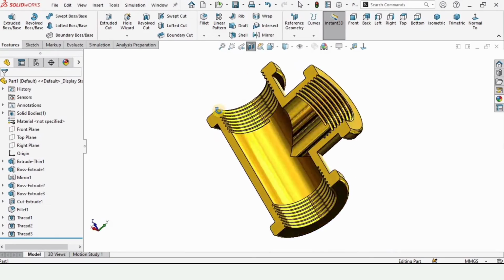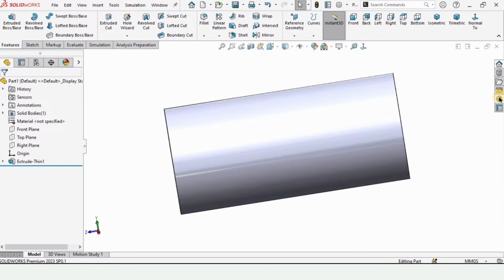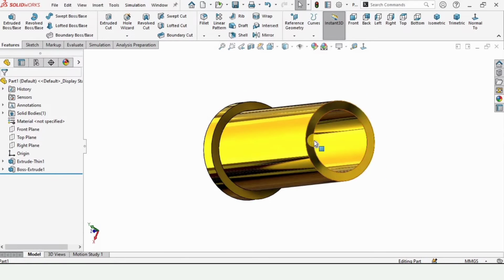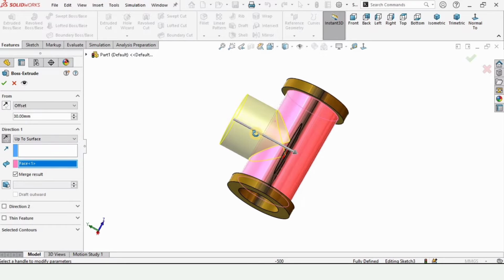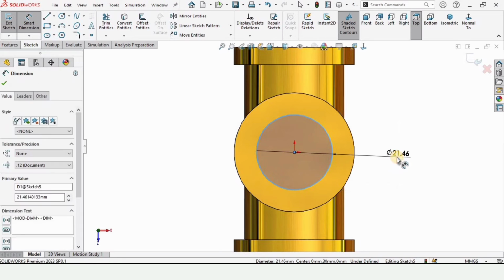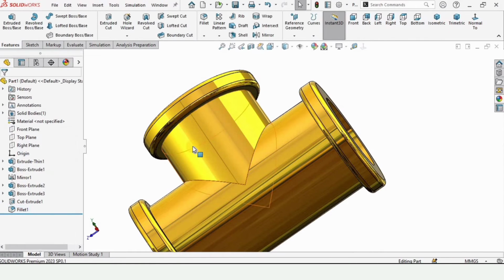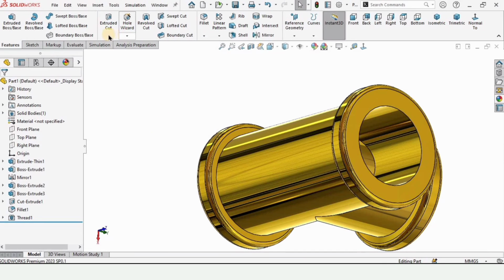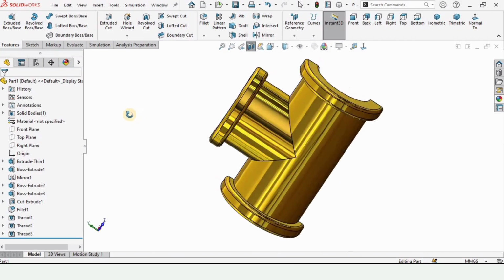Pipe Tee in SOLIDWORKS | Robo CAD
This solidworks tutorial is about designing a pipe tee in solidworks software. Pipe Tee is an important component used in pipe lines. in the piping field, it is an essential component that is used to provide 2 output points with one input or vice versa. In Mechanical engineering piping is a well known field.